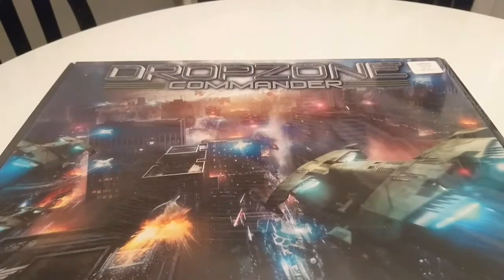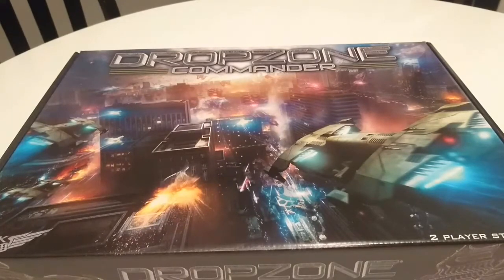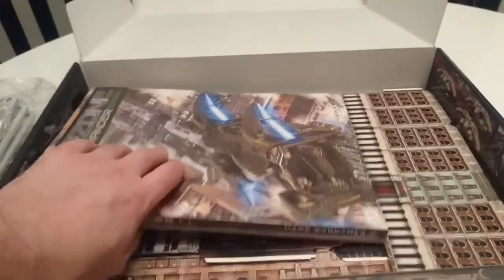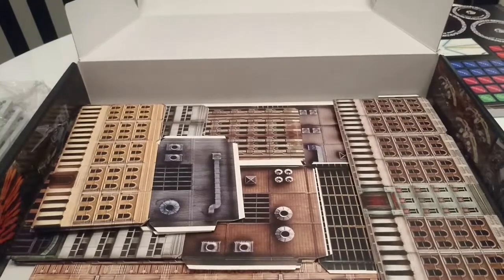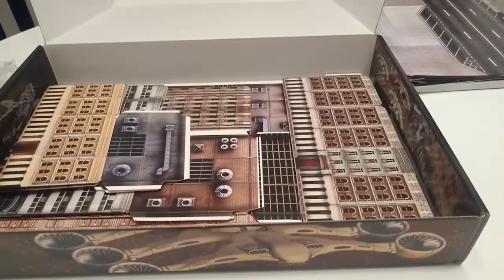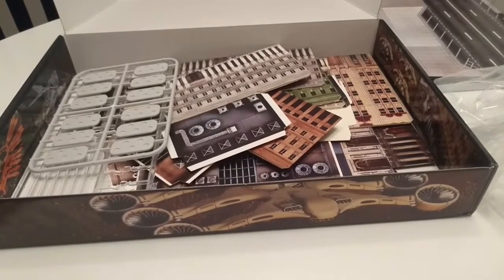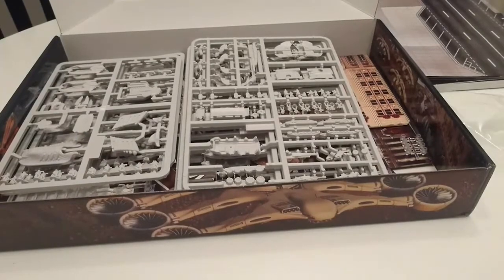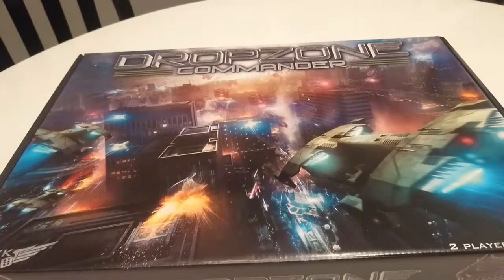Unboxing Dropzone Commander 2 Player boxset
If you would like to support us you can do so

Also, check out:
Counter Attack Bases - counters and scenery for all your gaming needs

Red Beam designs - counters and scenery for all your gaming needs

TTCombat - Some of the best MDF Scenery on the market as well as Rumbleslam Fantasy wrestling game.

Doctor Who Into the Time Vortex Exterminate!